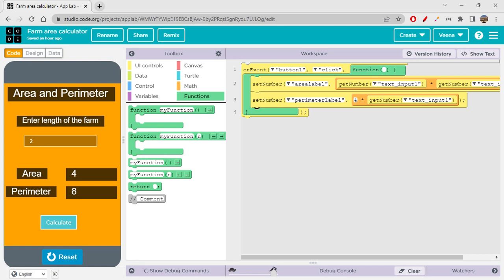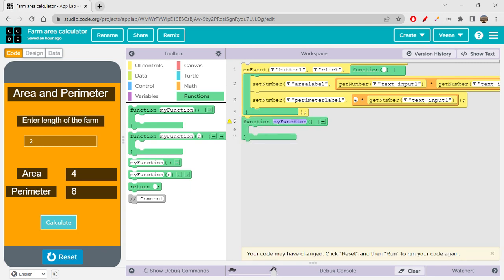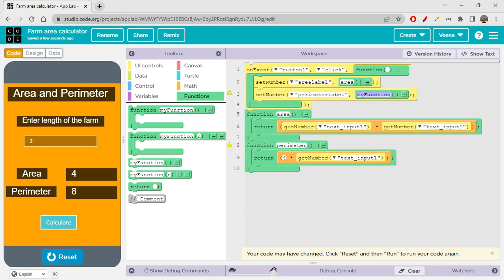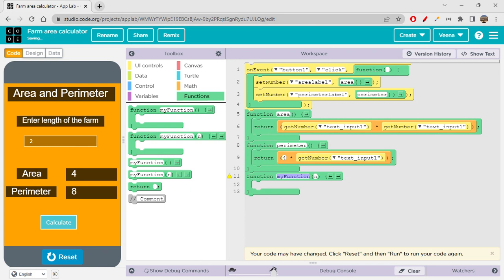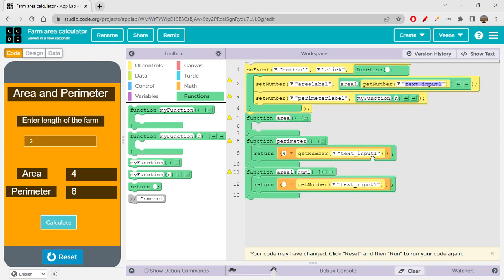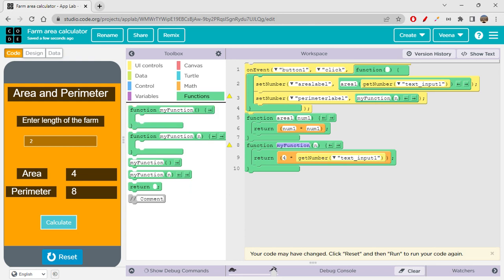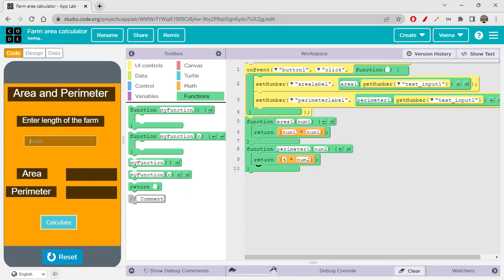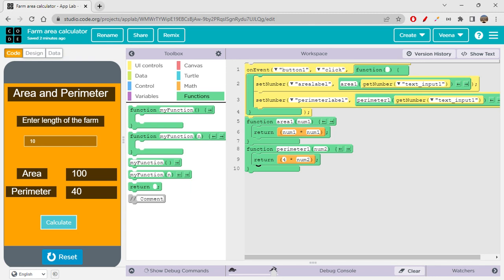Farm area and perimeter calculator in App lab of code.org with functions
Hi folx,